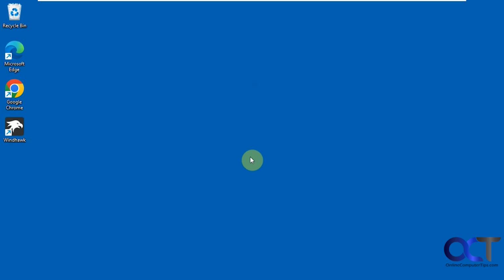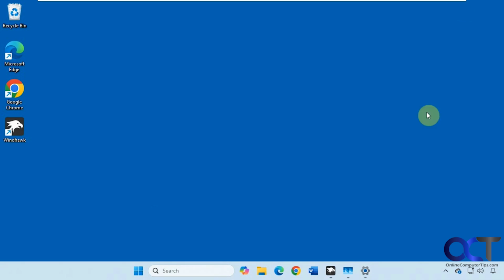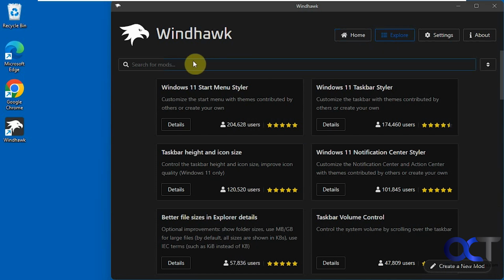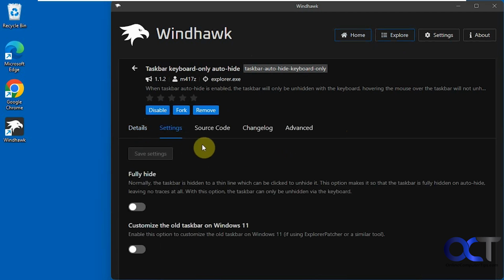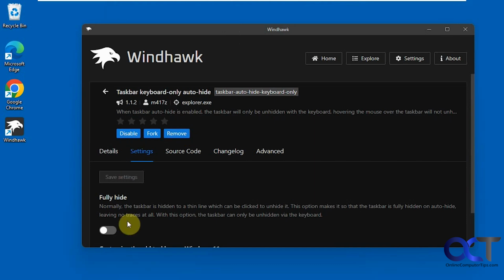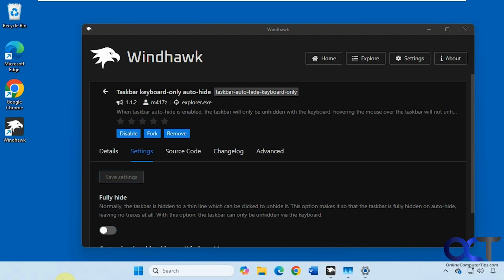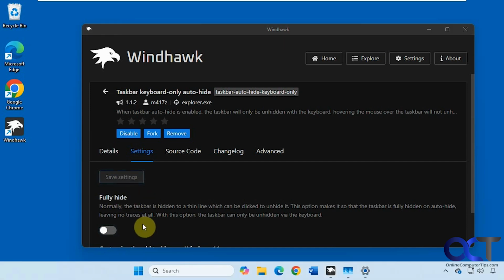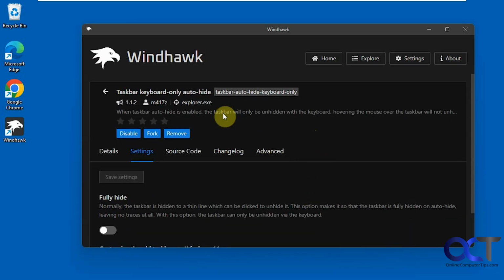Unhide the Windows Taskbar with a Keyboard Shortcut Rather Than Your Mouse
If you like the automatically hide the taskbar feature in Windows but don't like how hovering your mouse over the taskbar area brings it back, you can use the free Windhawk app to have the taskbar be shown only when pressing a key on your keyboard. There is also the ability to unhide the taskbar by clicking your mouse at the bottom of the screen.

You can download the Windhawk app here. Then search for the Taskbar keyboard-only auto-hide mod.